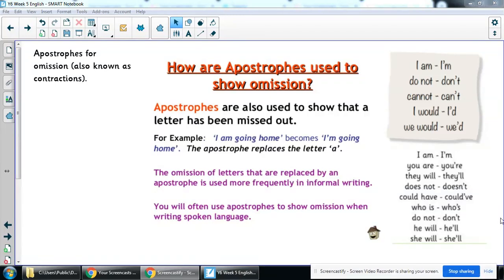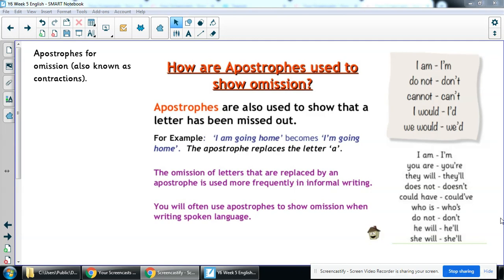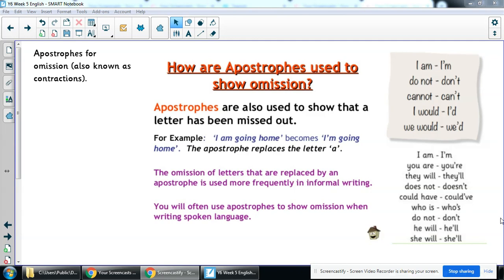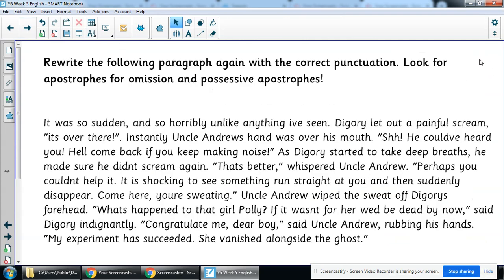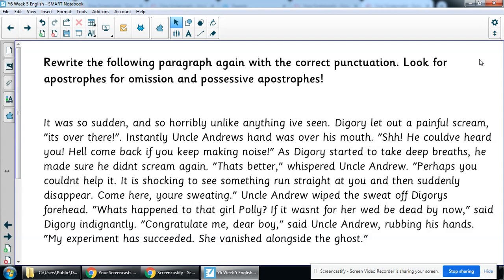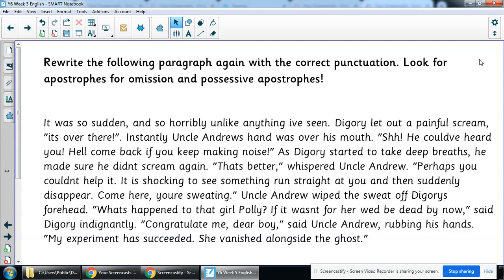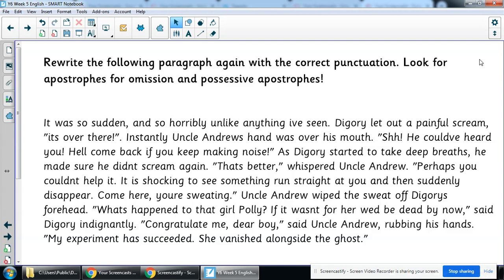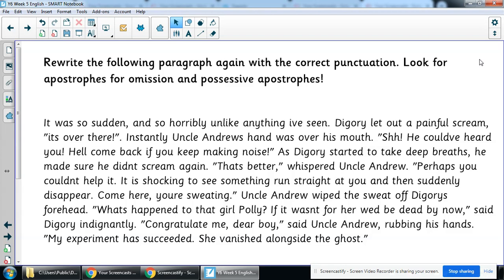Y6 English 12.05.20